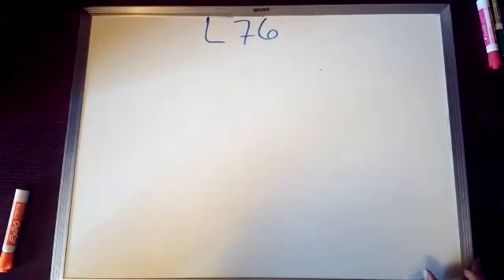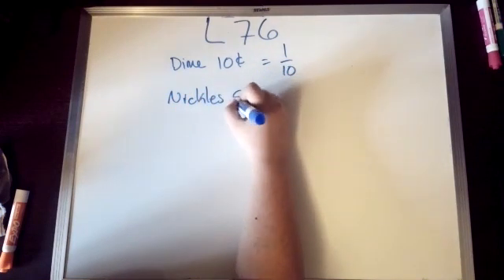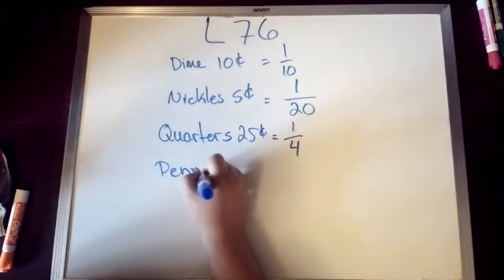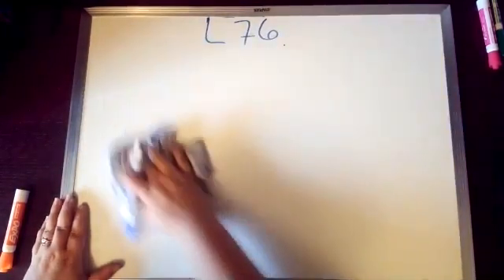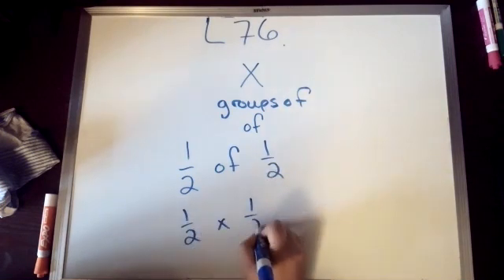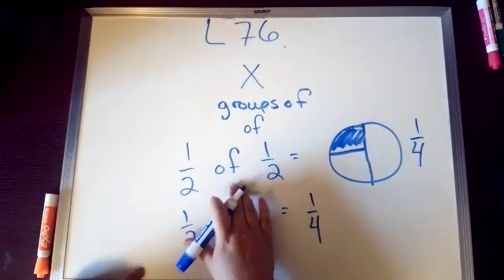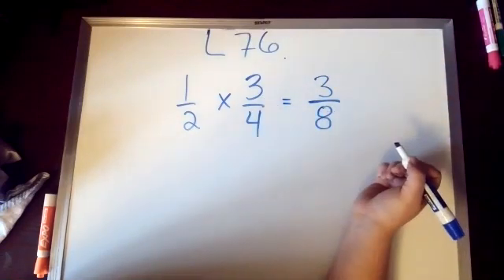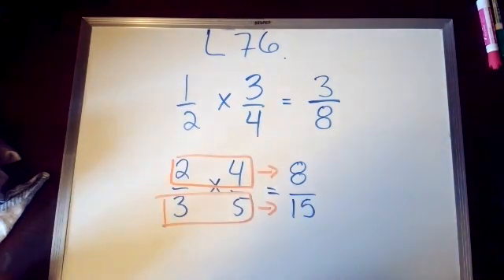Saxon Math 5 Lesson 76